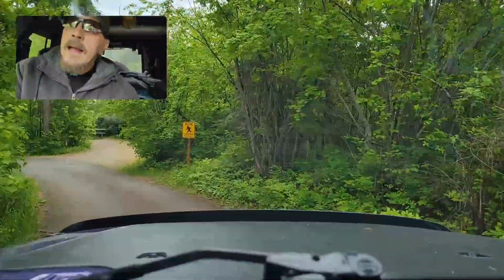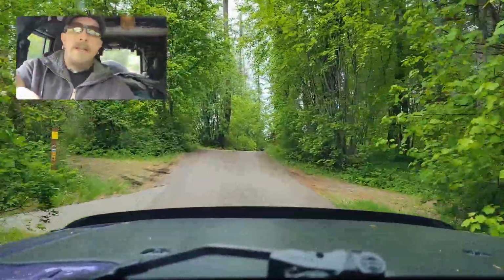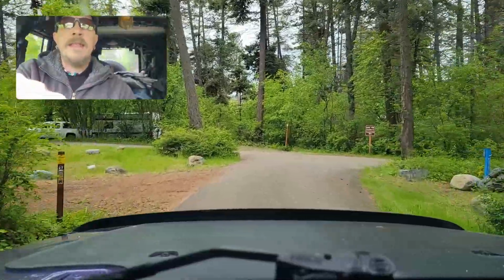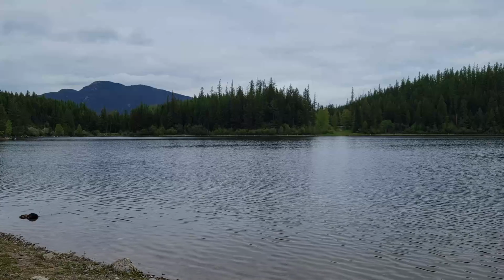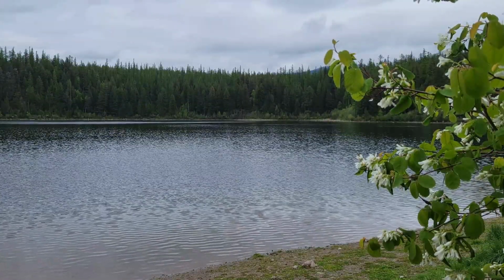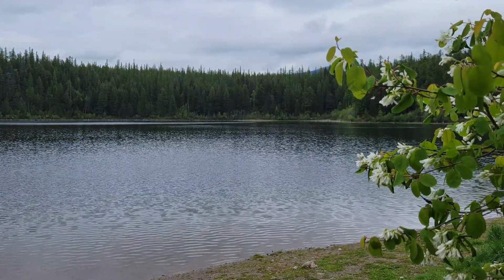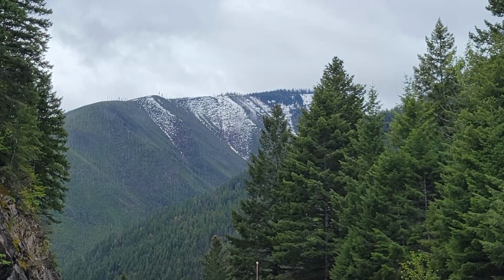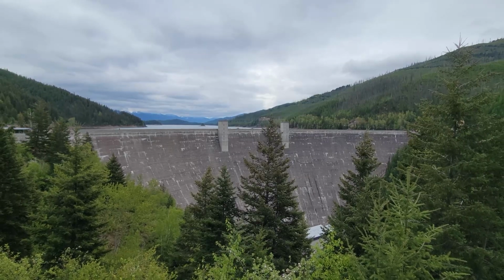#2 '25 The Hungry Horse Reservoir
Wandering a little deeper into the rain drenched Flathead NFS, We encounter the Hungry Horse Reservoir. Circumnavigating its curves as we enjoy the views of snowy mountains and fresh spring flowers. Come walk with me.

Flathead NFS
Montana State
May 2025